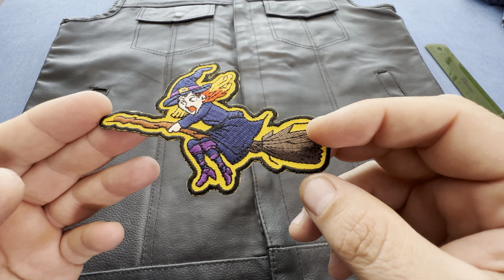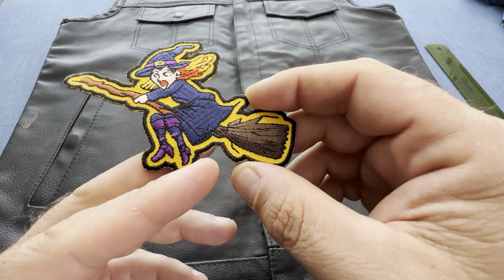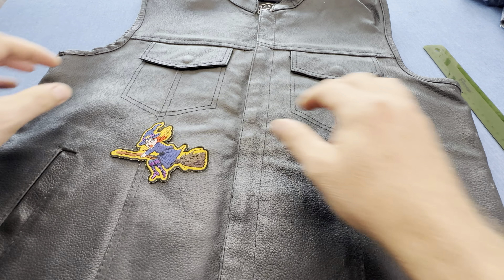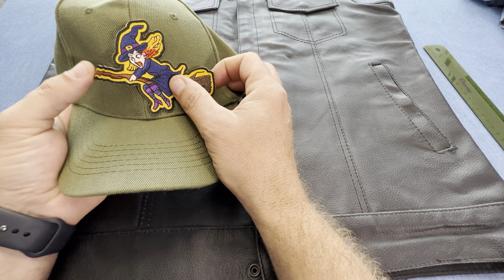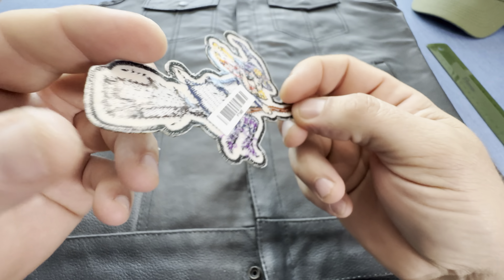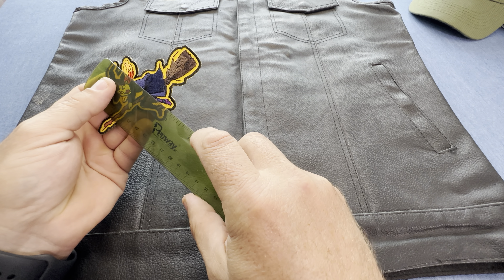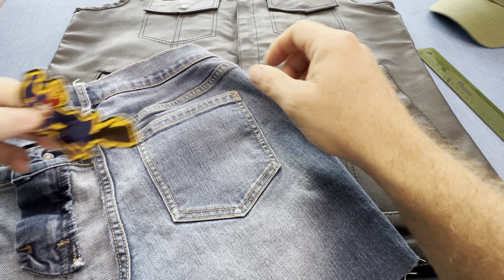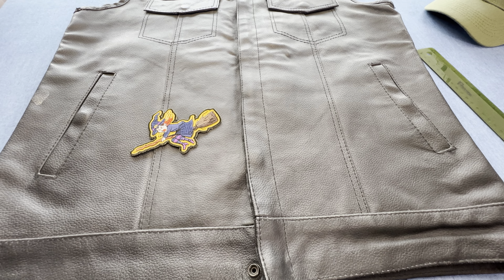Witch on Broomstick iron on patch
See more patches similar to this in our Novelty Patches category